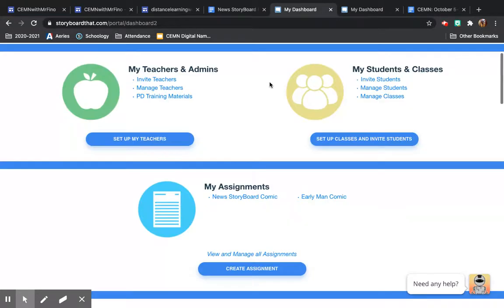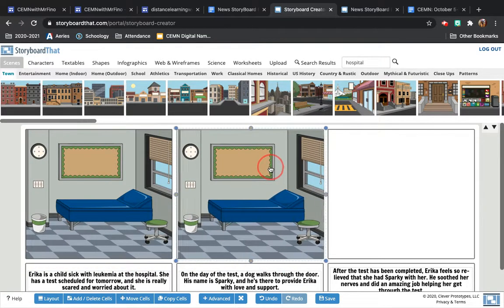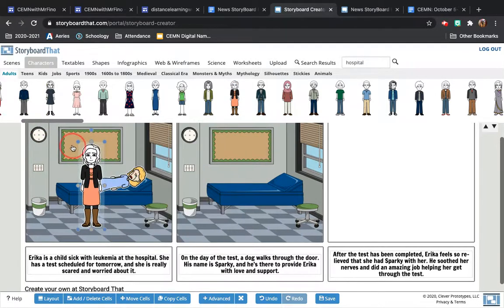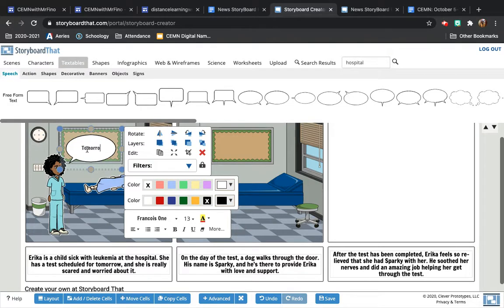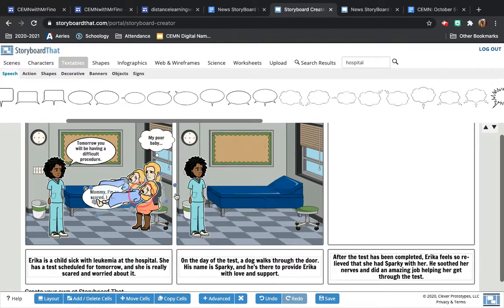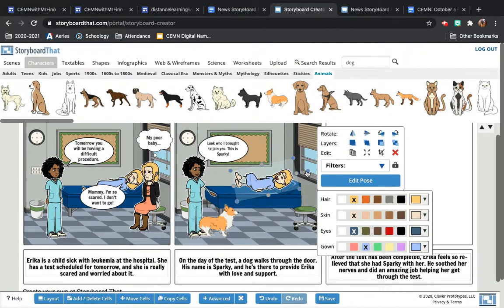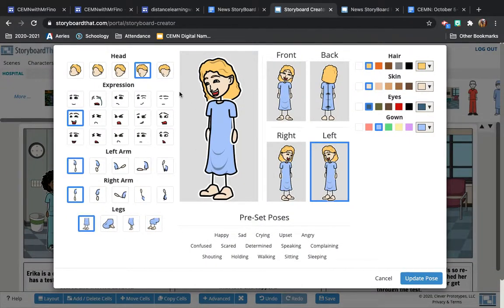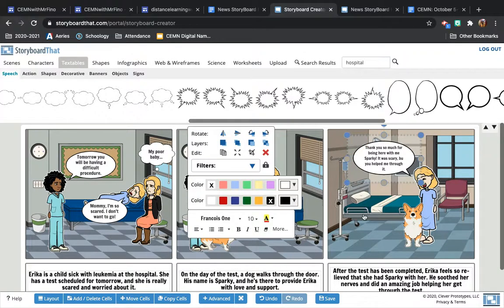News StoryBoard Comic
Use this video to guide you through creating your News StoryBoard Comic.